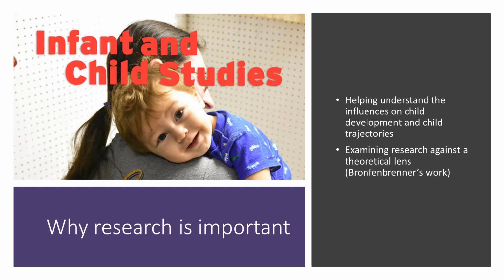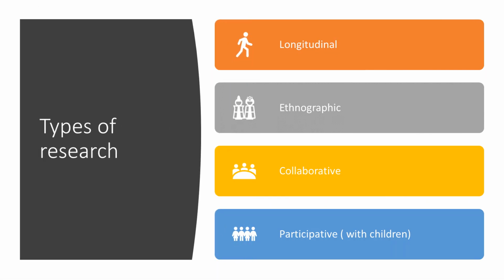TCH20002 Topic 2.1